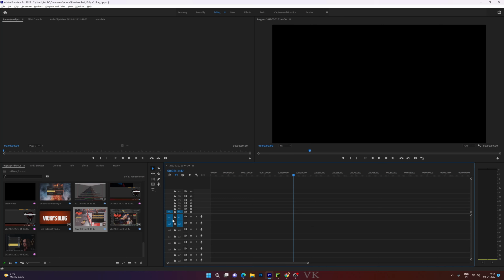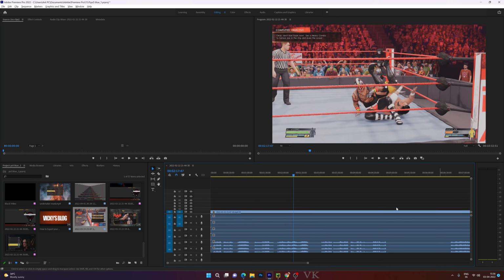{FIXED} Multi Audio Track is not showing up in Adobe Premiere Pro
hello guys, in this video, i am explaining that how to fix if Multi Audio Track is not showing up in Adobe Premiere Pro